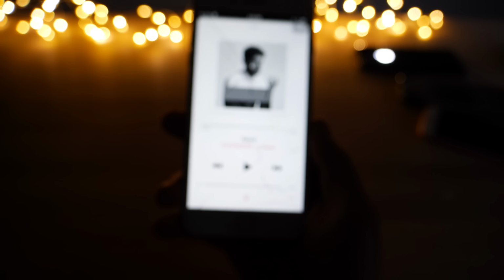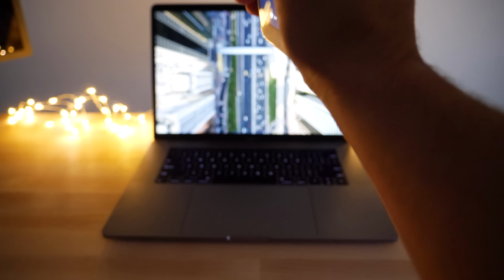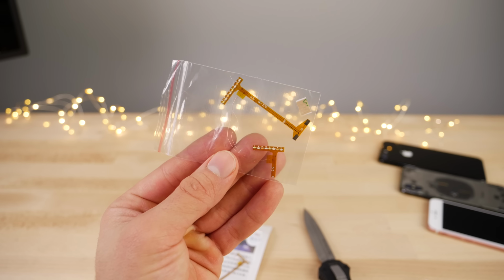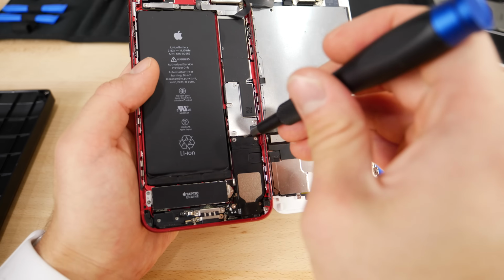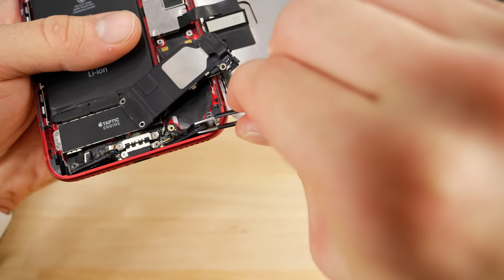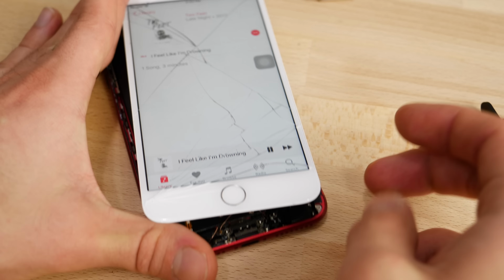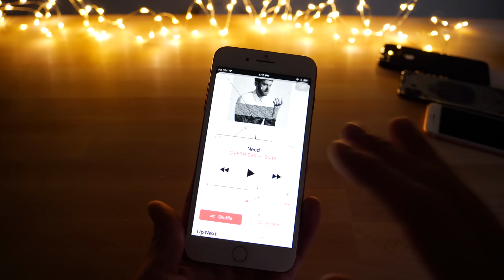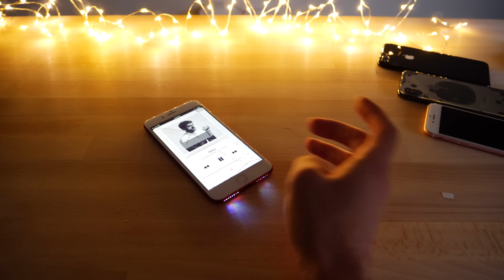Glowing Speaker iPhone Mod! See Your Music in RGB!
NEW $5 Glowing Speaker Mod For iPhone 7/7 Plus, 6S & 6. RGB Music Visualizer, See Your Music Strobe! Actually Kinda Neat.